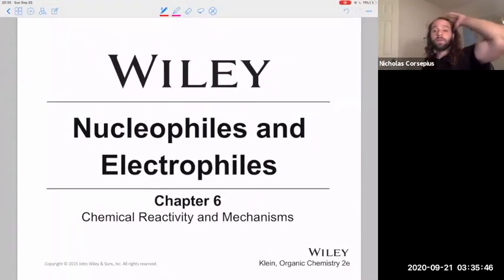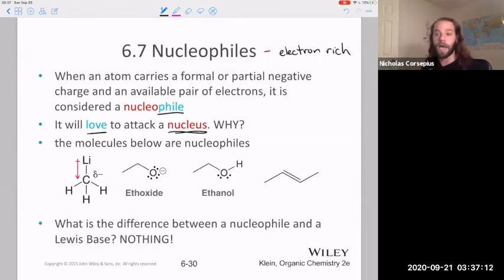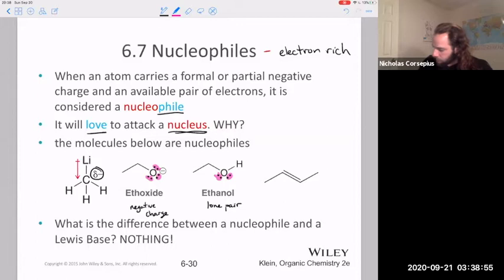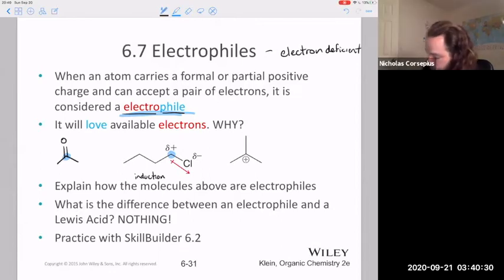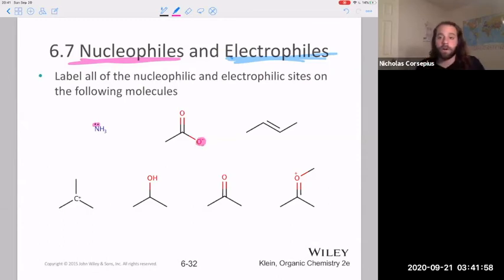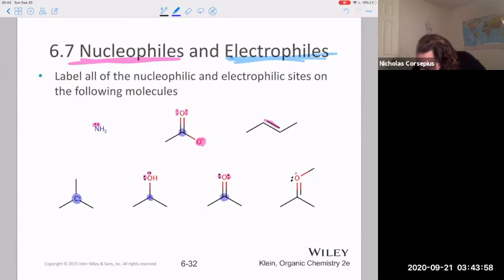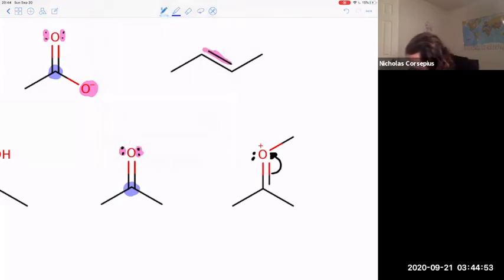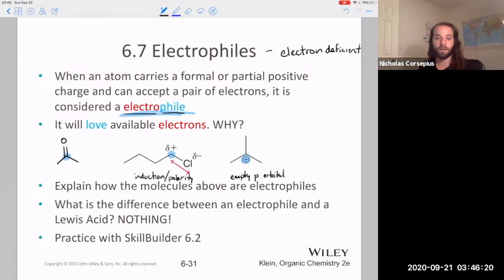Ch 6 Nucleophiles and Electrophiles